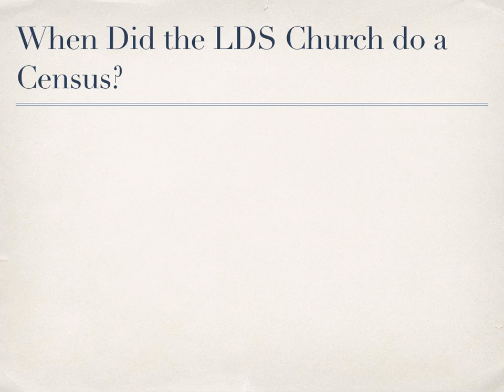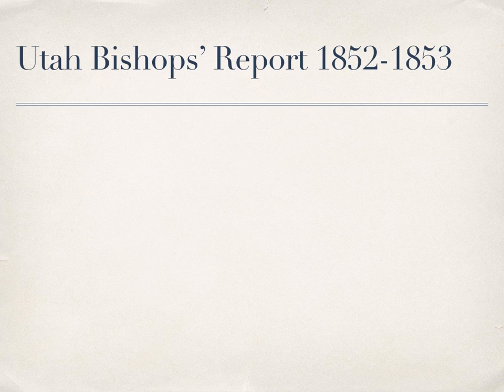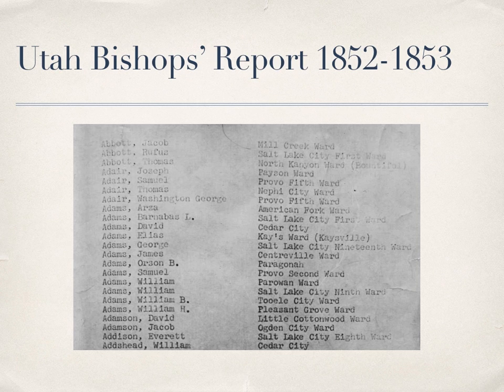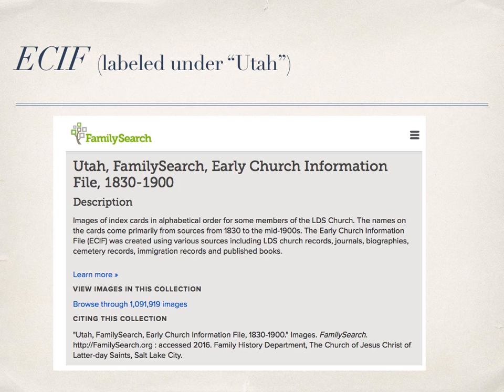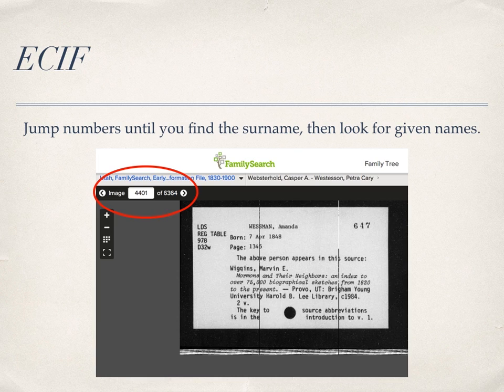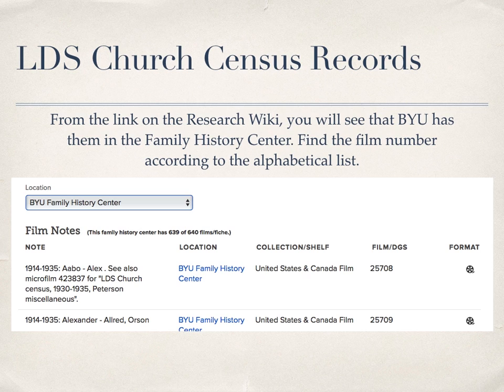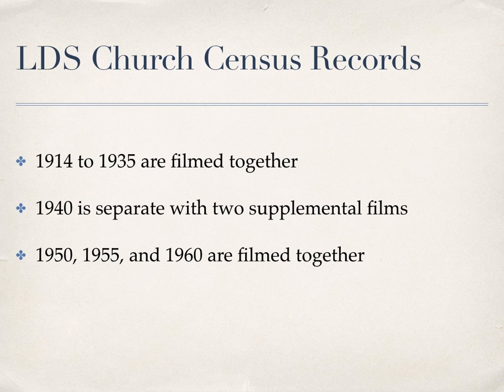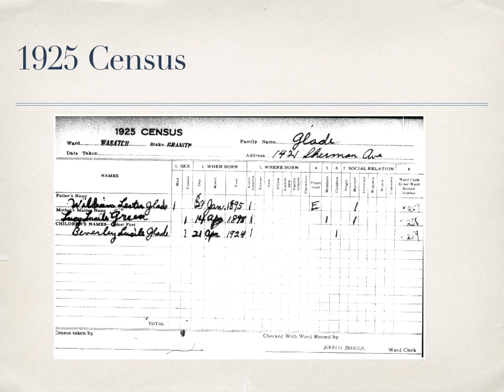LDS Census Records by Ann Tanner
There are LDS records that can help you as you search for you ancestors. This video will teach you how to find those records and search them.